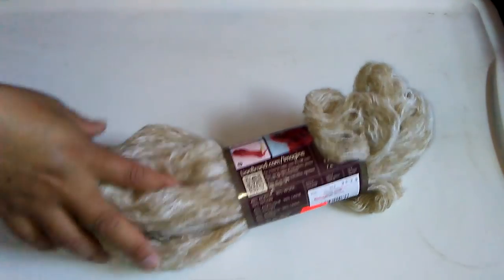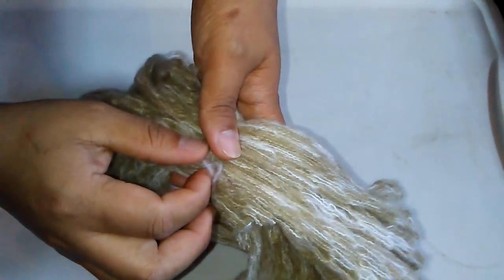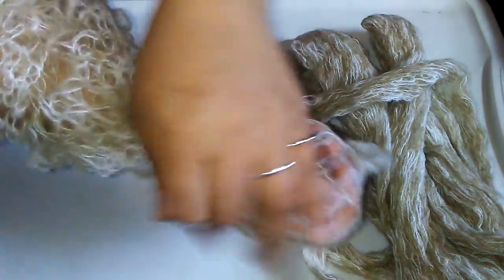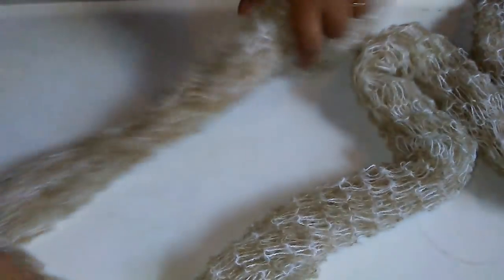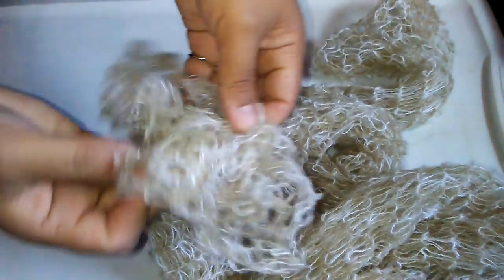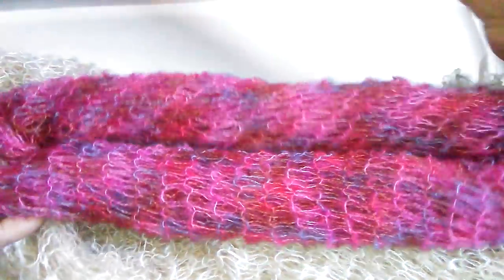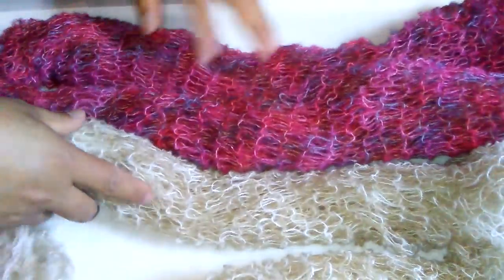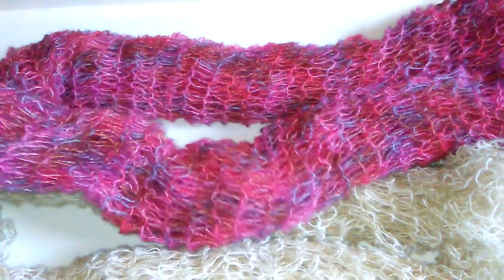Easy Making Scarf Kit